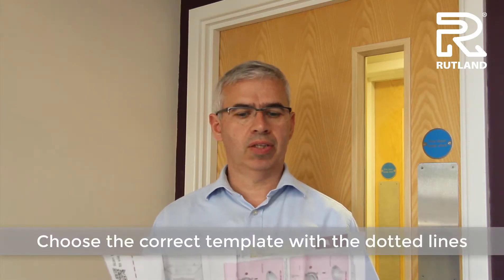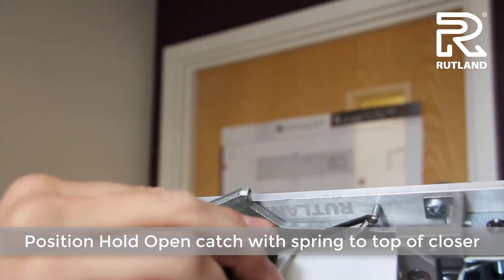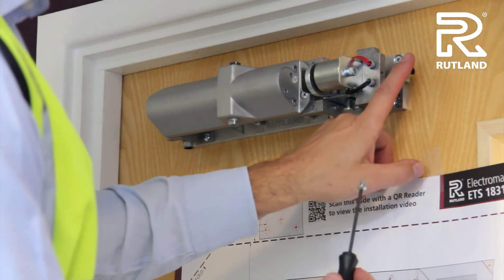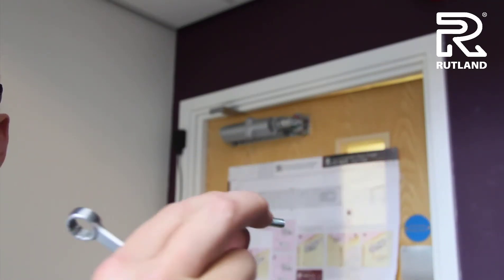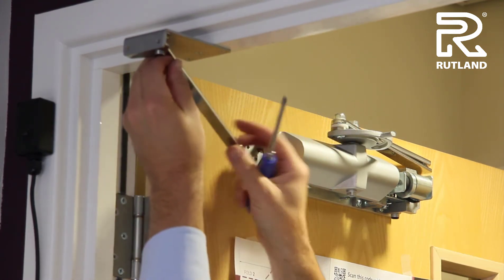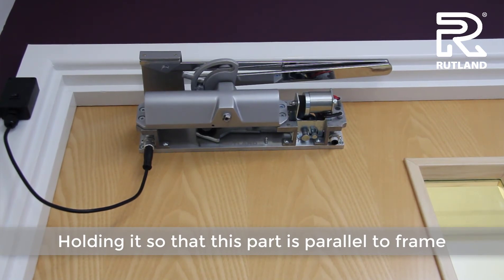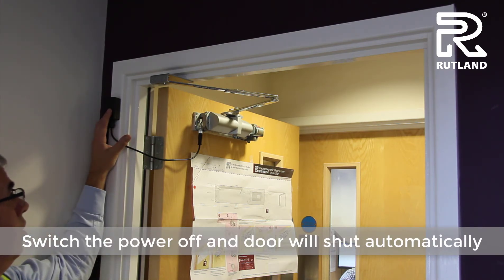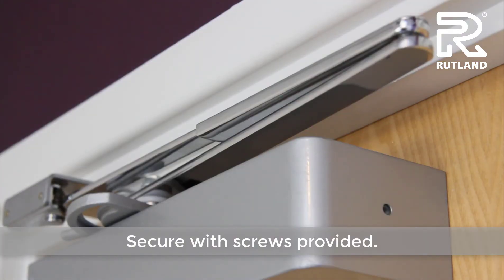Rutland: Know How - Rutland RESPONDER24 How to fit - Push Side Hold Open Mode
How to fit the Rutland RESPONDER24 electromagnetic door closer in Hold Open mode on the push side of a door.
These door closers can be fitted on pull or push side of the door - left hand or right hand application, with plug-and-go wiring installation.
With an EN4 spring this door closer is suitable for doors up to 80kg/1100mm wide.